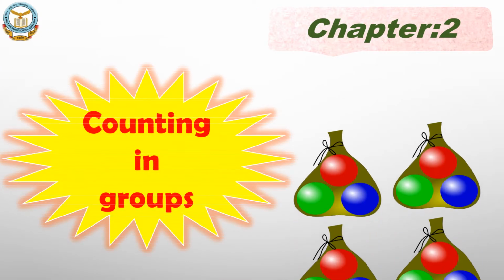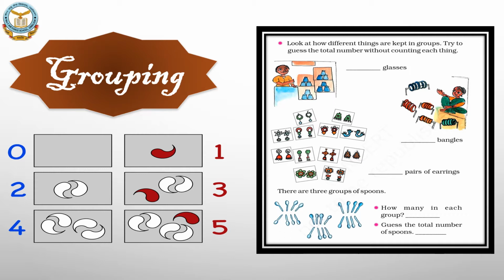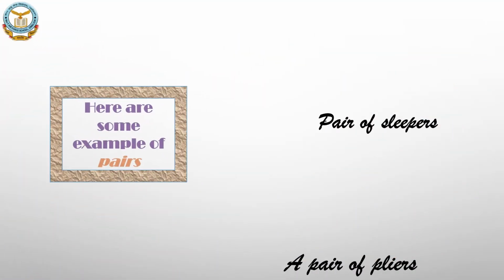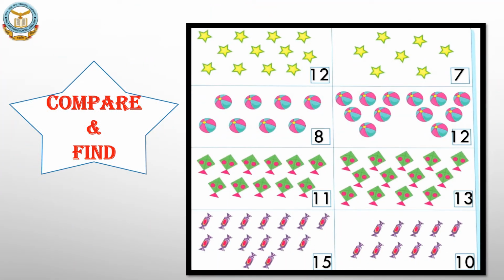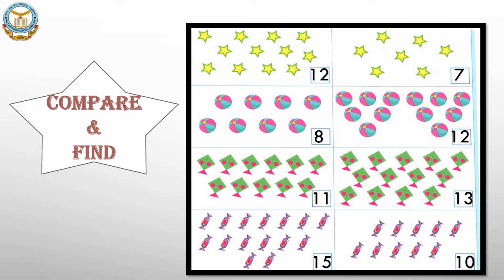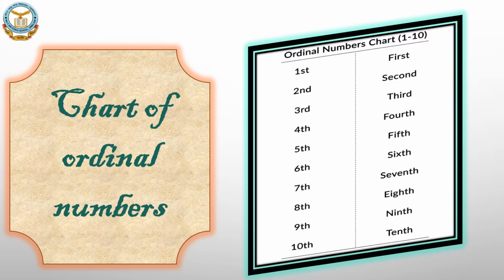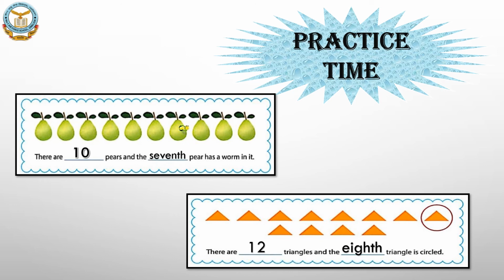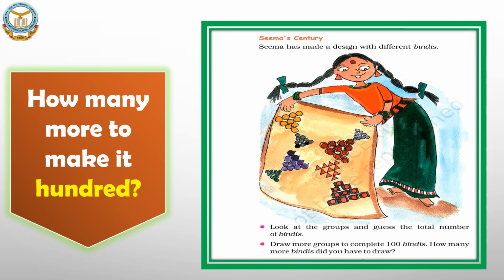CLASS 2 Chapter 2 Counting in groups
Counting in groups